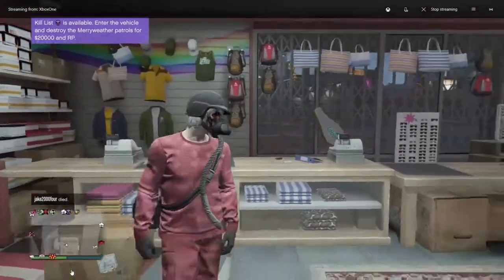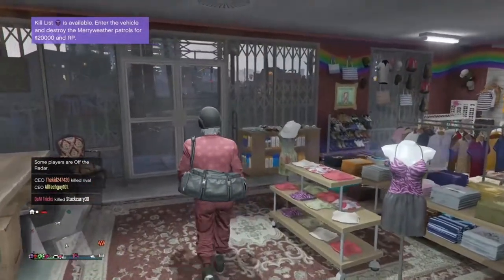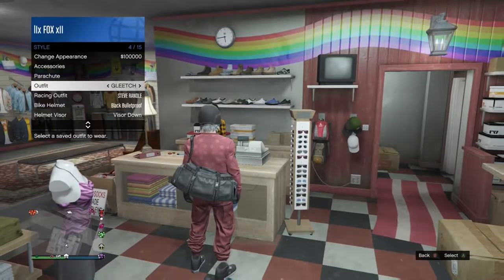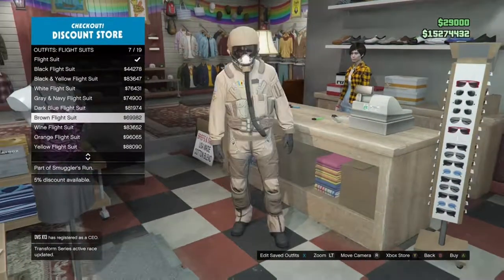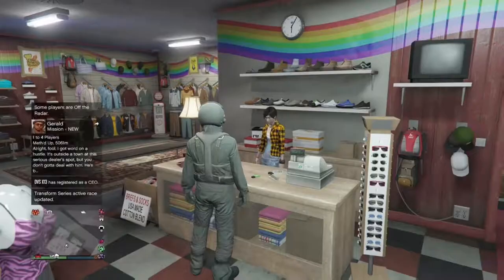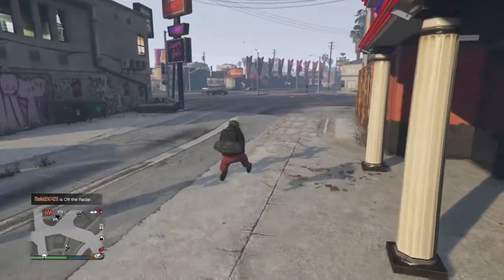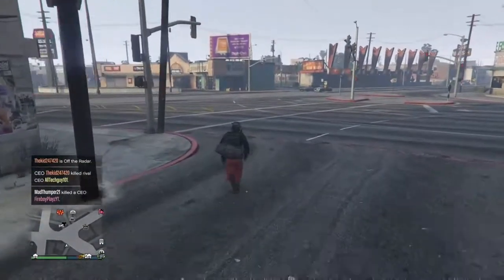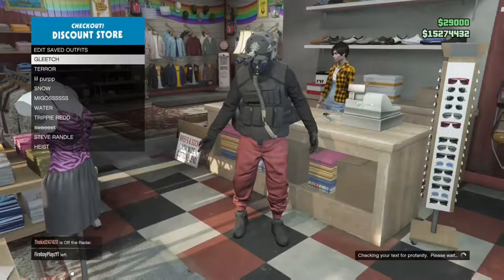GTA V ONLINE:HOW TO GET THE FLIGHT SUIT TUBE WITH ANY OUTFIT IN GTA 5 ONLINE